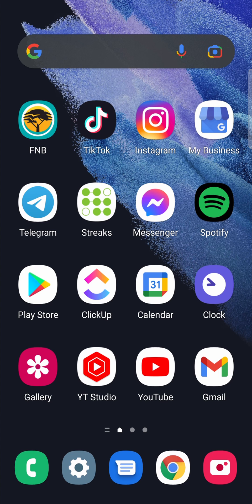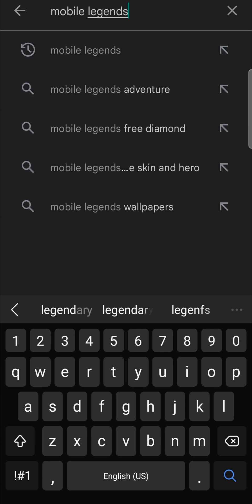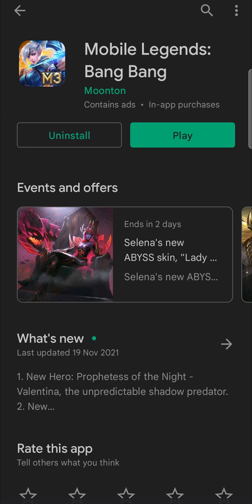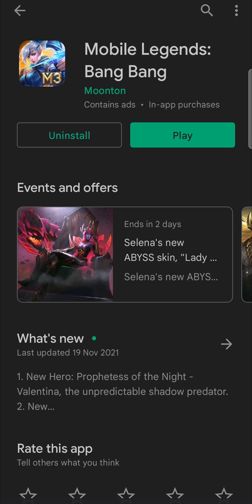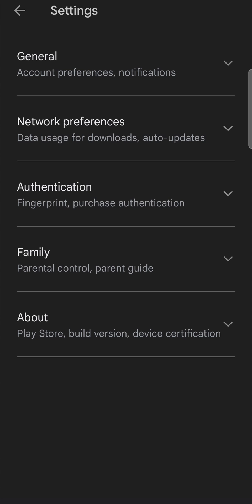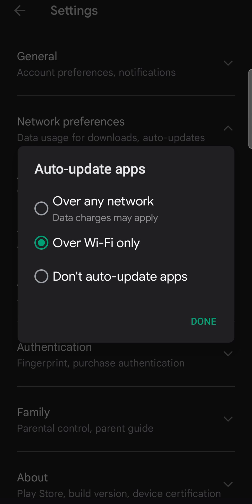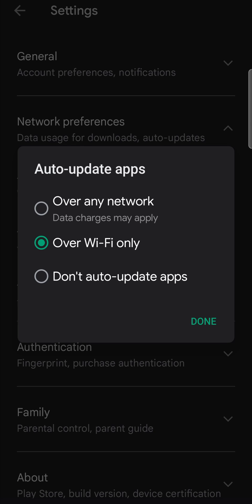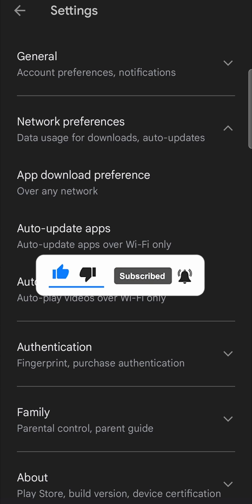How To Update Mobile Legends In Android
Learn How To Update Mobile Legends In Android